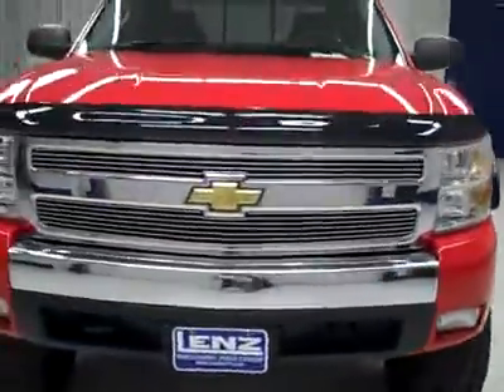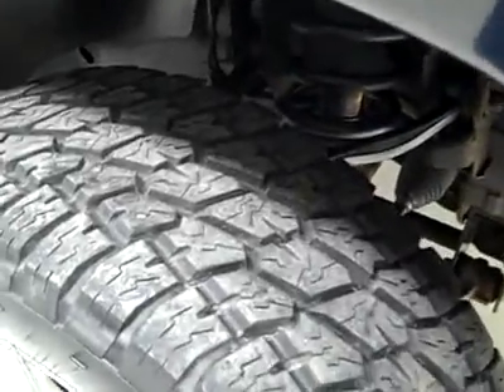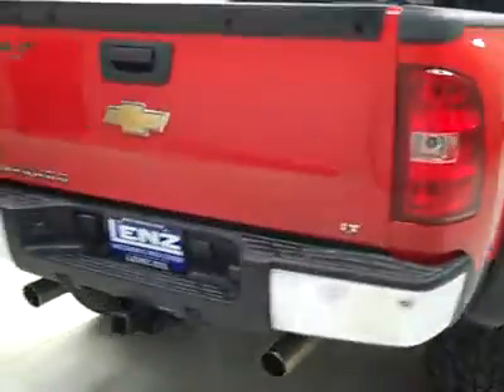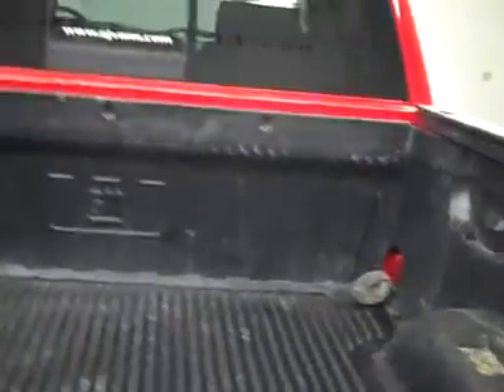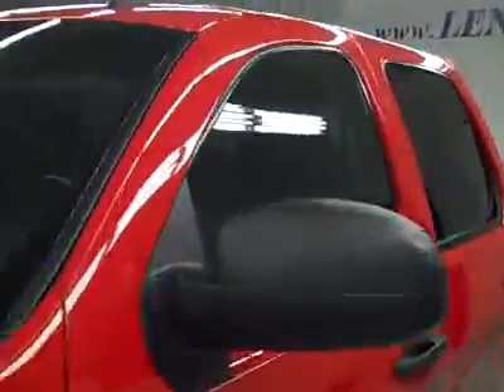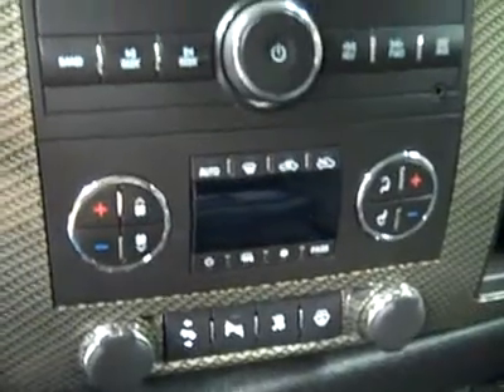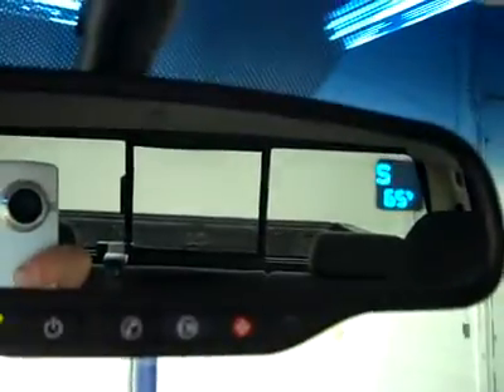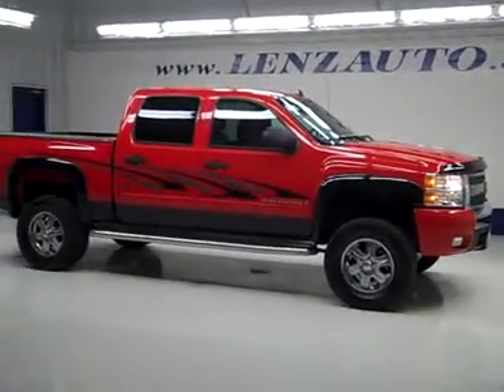LIFTED 2007 Chevrolet Silverado 1500 CREW-SHORT-LT2-REBEL LT-LIFT- WALK AROUND REVIEW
WATCH A FULL VIDEO OF THIS TRUCK B2080! 1 OWNER! CLEAN CARFAX! 5.3 LITER V8 ENGINE WITH ACTIVE FUEL MANAGEMENT, NEW BODY STYLE, FULL FOUR DOOR CREW CAB, SHORT BOX, LT2 PACKAGE 2LT LT, REBEL LT CONVERSION PACKAGE BY A&J CONVERSIONS, AUTOMATIC TRANSMISSION, TURN DIAL 4X4 FOUR WHEEL DRIVE, DUAL POWER BLACK EBONY CLOTH BUCKETS SEATS, STABILITRAK, RANCHO LEVELING LIFT KIT, MAGNAFLOW DUAL EXHAUST, Z71 OFFROAD SUSPENSION PACKAGE Z-71, ONSTAR, XM SATELLITE RADIO CAPABILITIES, TOWING PACKAGE(RECEIVER HITCH, WIRING, & TRANSMISSION COOLER), 3.73 GEARS WITH AUTOMATIC LOCKING DIFFERENTIAL LIMITED SLIP DIFFERENTIAL, TOWING PACKAGE(RECEIVER HITCH, TRANSMISSION COOLER, & WIRING), POWER FOLD IN POWER MIRRORS WITH BUILT IN DIRECTIONAL SIGNALS, STAINLESS STEEL RUNNING BOARDS,  3.73 GEARS WITH AUTOMATIC LOCKING DIFFERENTIAL LIMITED SLIP DIFFERENTIAL, NEWER NITTO TERRA GRAPPLER ALL TERRAIN LT325/60 R18 TIRES, AMERICAN RACING CHROMED ALLOY RIMS, KEYLESS ENTRY WITH FACTORY REMOTE START, 6 DISC IN-DASH CD CHANGER CD PLAYER, BOSE SOUND SYSTEM, REAR AUDIO CONTROLS, POWER SLIDING REAR WINDOW, SIDE AIRBAGS CURTAIN AIR BAGS, POWER PEDALS, REVERSE SENSORS, MULTI-FUNCTION STEERING WHEEL, DRIVER INFORMATION CENTER, HOMELINK SYSTEM WITH THREE PROGRAMMABLE LIGHTING,SECURITY,GARAGE BUTTONS, L.A.T.C.H. CHILD SAFETY SYSTEM, DUAL CLIMATE CONTROL, COMPASS/TEMPERATURE REARVIEW MIRROR, TINTED WINDOWS, FOG LIGHTS, FACTORY ALL WEATHER FLOORMATS, BILLET GRILL, BUSHWACKER BEDRAIL COVERS, CARBON FIBER DASH TRIM, BUG SHIELD, REBEL LT DECALS, AIR, CRUISE CONTROL, TILT, POWER LOCKS, POWER WINDOWS, FACTORY POWERTRAIN LIMITED WARRANTY UNTIL 100,000 MILES! THIS TRUCK IS ELIGIBLE FOR A PARTS AND SERVICE AGREEMENT! 1 OWNER! CLEAN CARFAX! VERY VERY CLEAN INSIDE AND OUT! RUNS AND DRIVES EXCELLENT! THIS IS ONE OF THE SHARPEST 2007 NEWBODY STYLE CREWCAB SHORTBOX 1/2 TON LIFTED TRUCKS WE HAVE EVER HAD ON OUR LOT! MAKE YOUR MOVE BEFORE THIS SUPER CLEAN REBEL-LT 4WD TRUCK IS GONE!